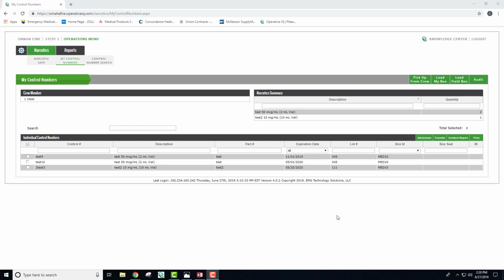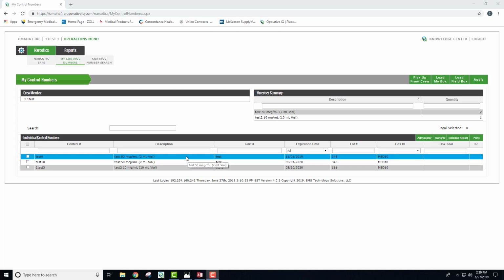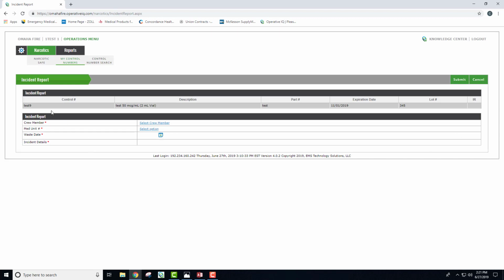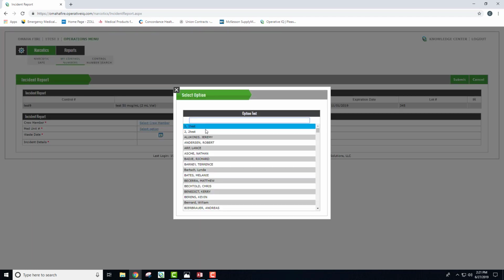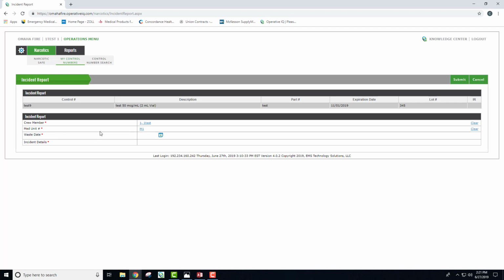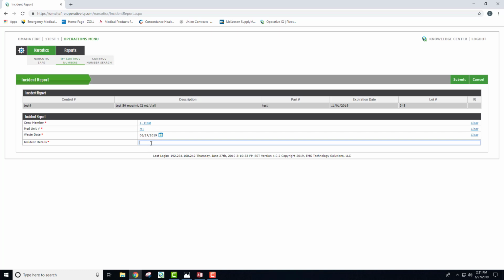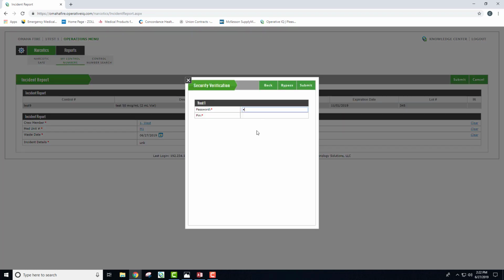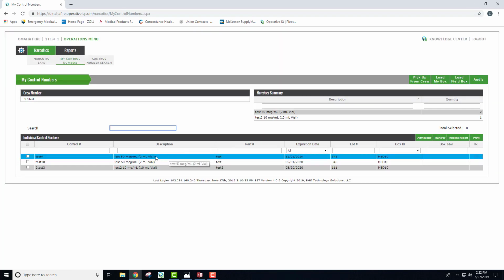4th Narcotic tracking OP IQ Incident Report